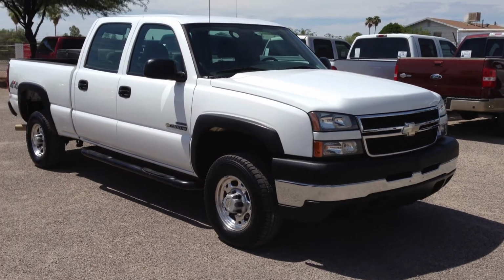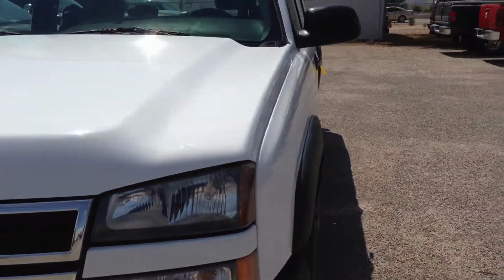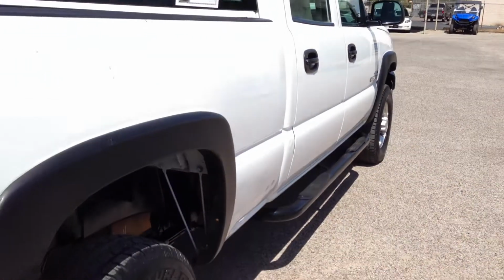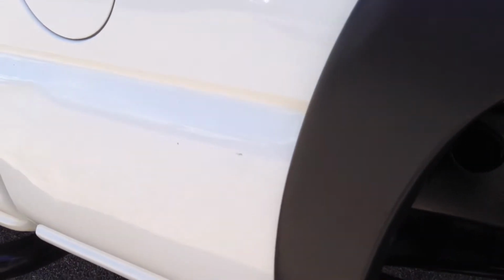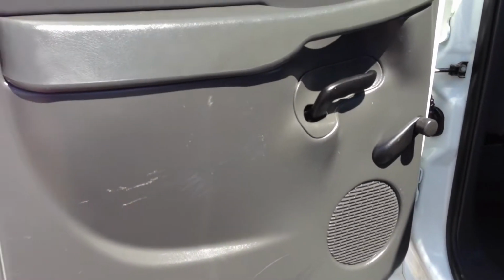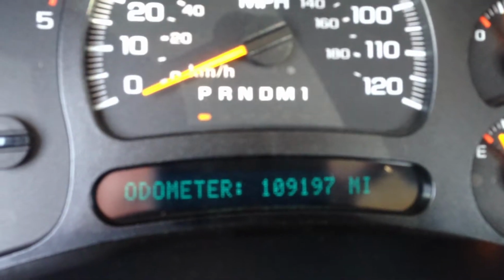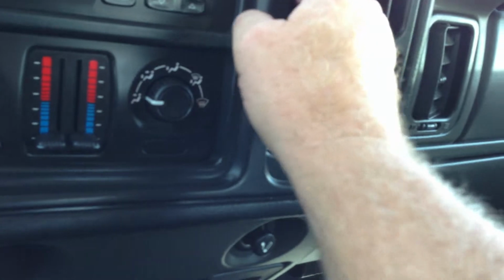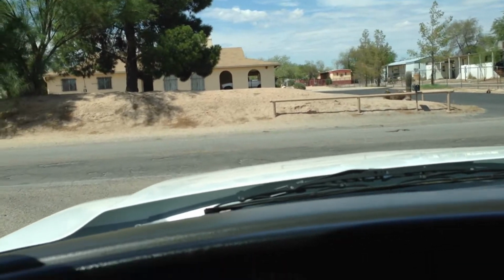2006 Chevrolet Silverado 4x4 Diesel Wheel Kinetics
for all of the info on this great 4x4 diesel